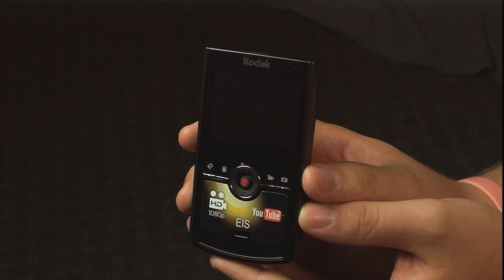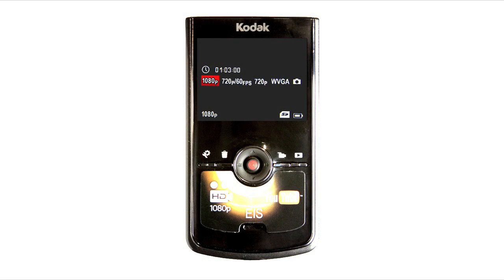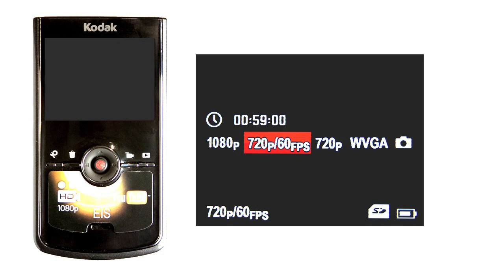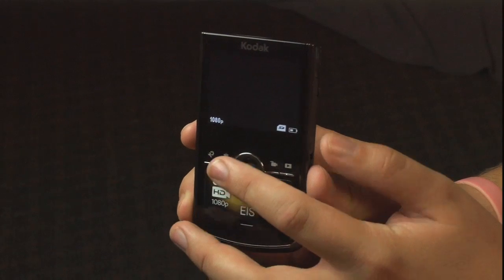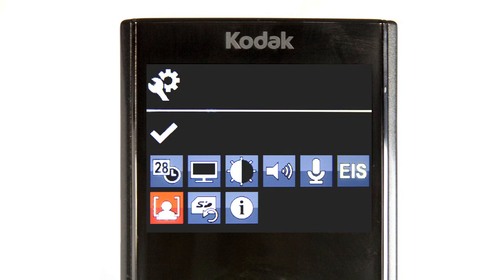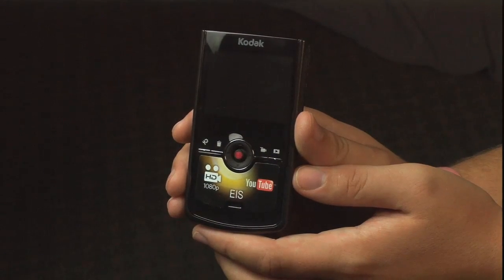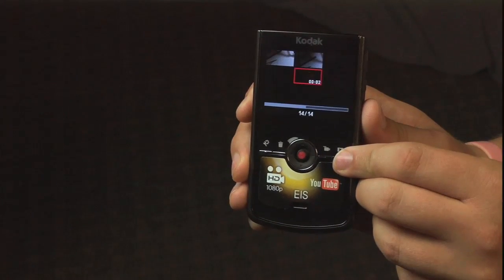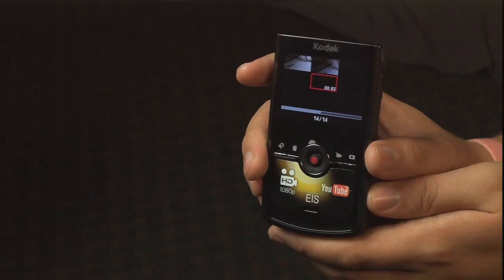Kodak Zi8 Tutorial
We recently compared 2 great little HD camcorders, the Kodak Zi8 and the Flip video.  We feel the Kodak Zi8 is the better of the 2 so in this video we take you through a step by step tutorial on how to use the Kodak Zi8.